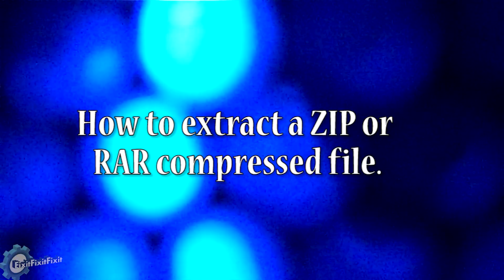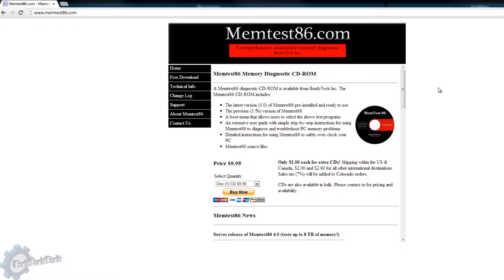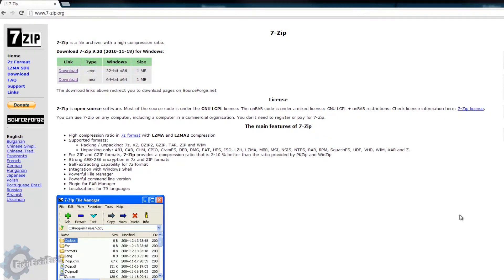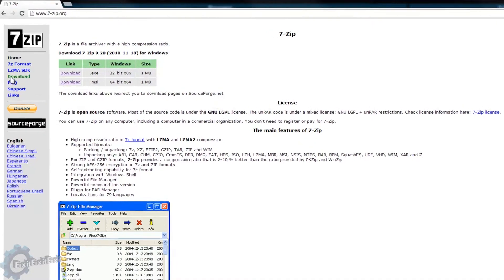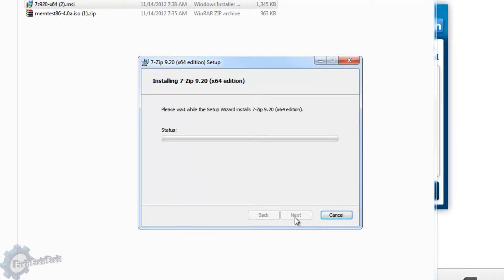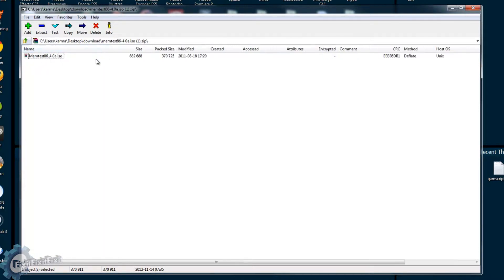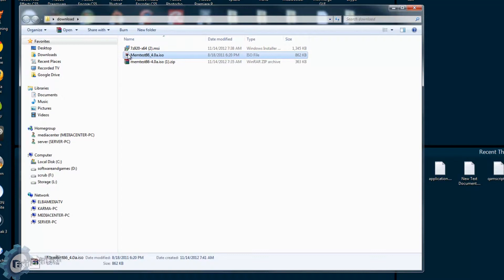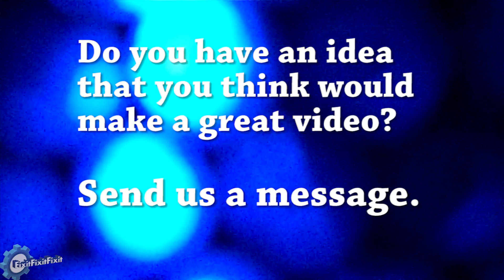[Tutorial] How to extract a Rar or Zip file - Windows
In this tutorial i will show you how to extract a rar or zip compressed file using the freeware software titled 7-zip.

Hopefully this video has helped you.